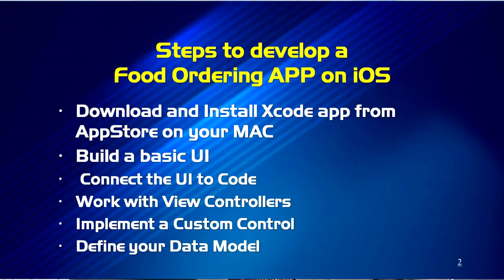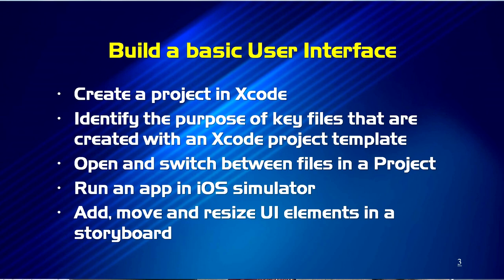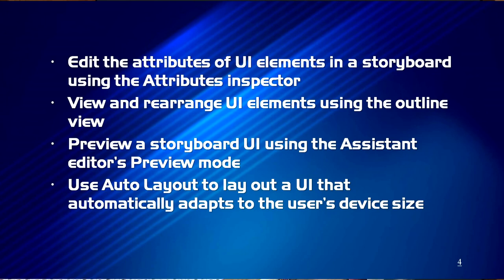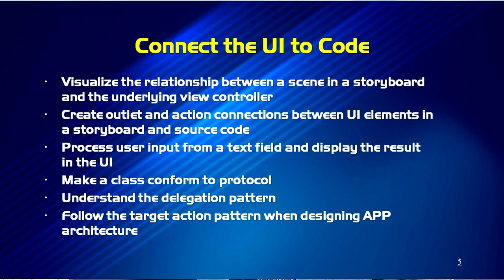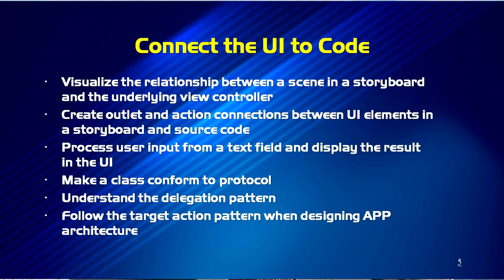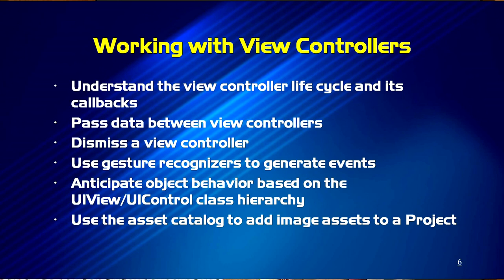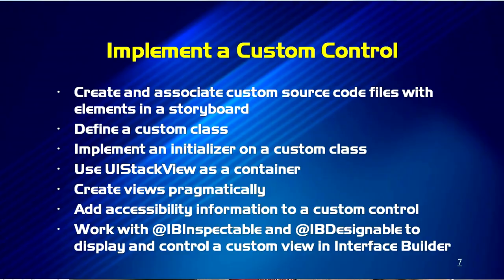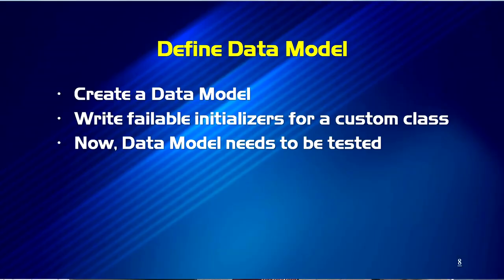IGNOU |Introduction to APP Development on using iOS| ഐഒഎസ് ഉപയോഗിക്കുന്നതിനെക്കുറിച്ചുള്ള ആപ്പ്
IGNOU | FREE CLASSES |Introduction to APP Development on using iOS| OS ஐப் பயன்படுத்துவதில் APP மேம்பாட்டிற்கான அறிமுகம்|आईओएस का उपयोग करने पर एपीपी विकास का परिचय| ഐഒഎസ് ഉപയോഗിക്കുന്നതിനെക്കുറിച്ചുള്ള ആപ്പ് ഡെവലപ്‌മെൻ്റിൻ്റെ ആമുഖം
JULY 2024 അഡ്‌മിഷൻ ആരംഭിച്ചു

JULY 2024 അഡ്മിഷൻ നേടാൻ 👇👇👇പൂരിപ്പിച്ചു സബ്‌മിറ്റ് ചെയ്യുക 👇👇

100% പരീക്ഷയിൽ വിജയിക്കാനും 80+ മാർക്ക്‌ ലഭിക്കാനും : chapter wise Reference (Questions Answers Bank )Materials with many years Solved Question Papers പെട്ടന്ന് ലഭിക്കാൻ 👇👇👇 പൂരിപ്പിച്ചു സബ്‌മിറ്റ് ചെയ്യുക 👇👇

100% പരീക്ഷയിൽ വിജയിക്കാനും 80+ മാർക്ക്‌ ലഭിക്കാനും : chapter wise Reference (Questions Answers Bank )Materials with many years Solved Question Papers പെട്ടന്ന് ലഭിക്കാൻ 👇👇👇 പൂരിപ്പിച്ചു സബ്‌മിറ്റ് ചെയ്യുക 👇👇

100% പരീക്ഷയിൽ വിജയിക്കാനും 80+ മാർക്ക്‌ ലഭിക്കാനും : chapter wise Reference (Questions Answers Bank )Materials with many years Solved Question Papers പെട്ടന്ന് ലഭിക്കാൻ 👇👇👇 പൂരിപ്പിച്ചു സബ്‌മിറ്റ് ചെയ്യുക 👇👇